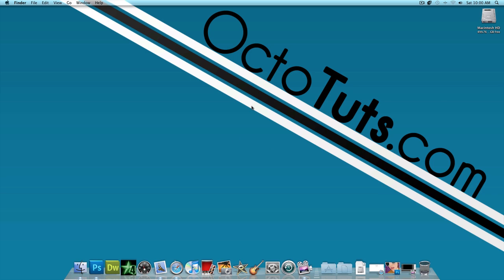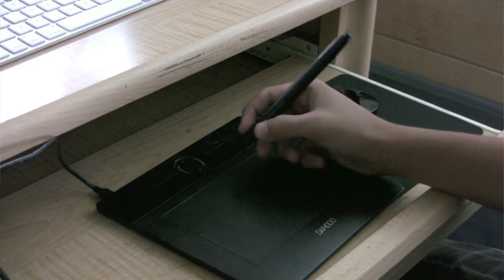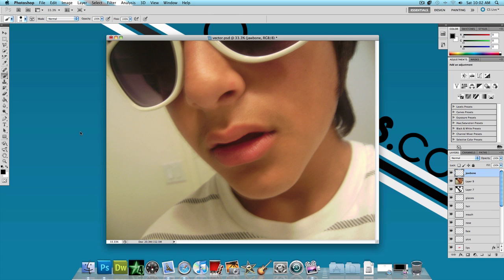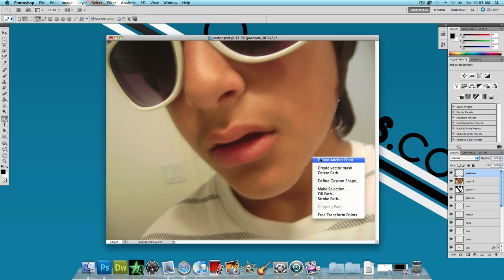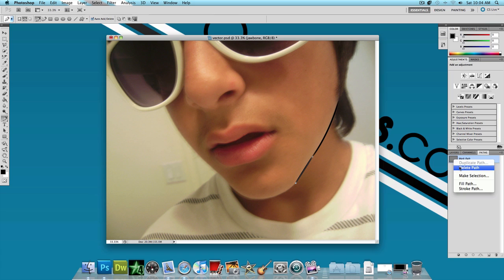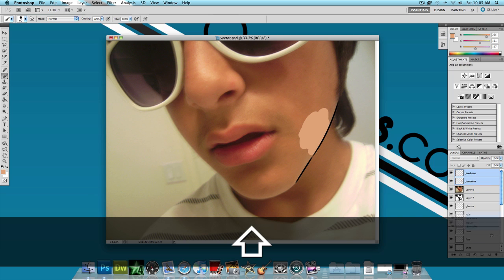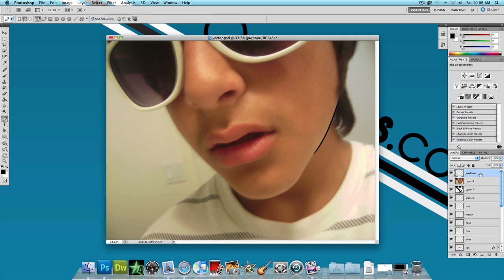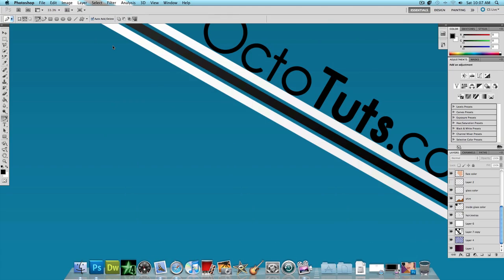Photoshop Tutorial: How To Draw A Vector Image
Today we're going to be taking a look at drawing a vector image in Adobe Photoshop.